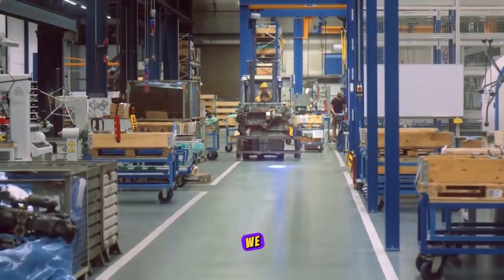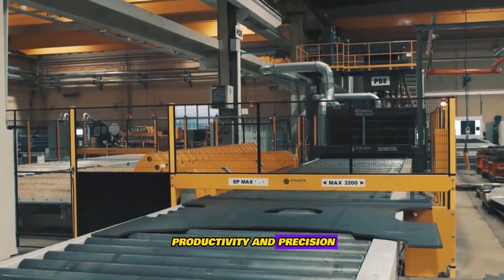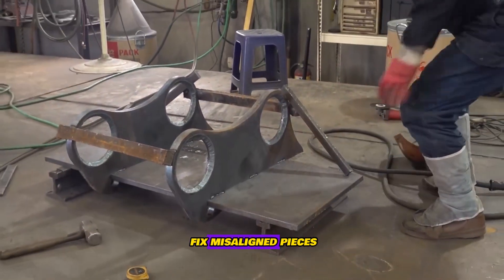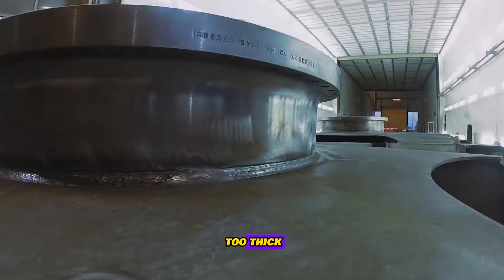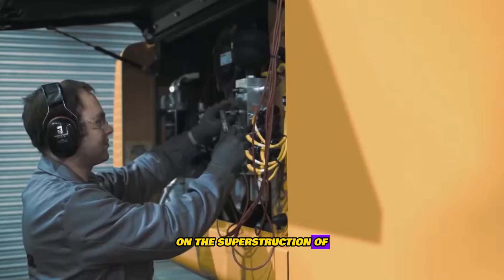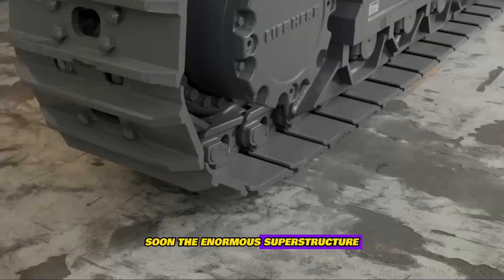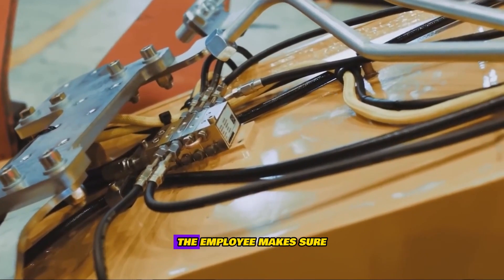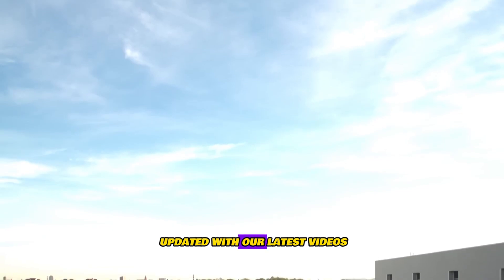Liebherr Hydraulic Excavators: France Factory Revealed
Liebherr Excavator Production Tour : France Factory Revealed

Join us on an exclusive tour of the Liebherr Excavator Factory in France! In this video, we take you behind the scenes to explore the intricate production process of some of the world's most advanced excavators. From cutting-edge technology to meticulous craftsmanship, discover how Liebherr maintains its reputation for excellence in heavy machinery manufacturing.

What You'll See:

Introduction to the Factory: An overview of the Liebherr factory located in France, highlighting its importance in the global machinery industry.
Raw Material Handling: Watch how raw materials are processed and prepared for assembly.

Robotic Assembly Line: Get a close-up look at the state-of-the-art robotic systems that ensure precision and efficiency in assembling key components.

Human Touch: See skilled technicians working alongside advanced machinery to ensure each excavator meets Liebherr's high standards.

Quality Control: Learn about the rigorous testing procedures each excavator undergoes to guarantee top performance and safety.

Final Assembly and Testing: Follow the final steps of the assembly process and witness the excavators in action during real-world testing scenarios.

Whether you're a construction professional, machinery enthusiast, or simply curious about industrial engineering, this video offers a fascinating glimpse into the world of heavy equipment production.